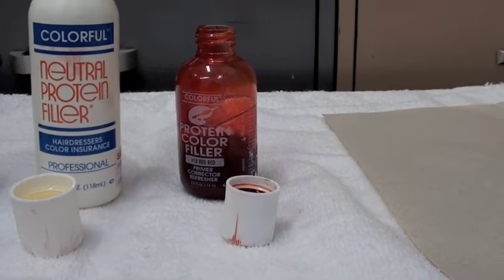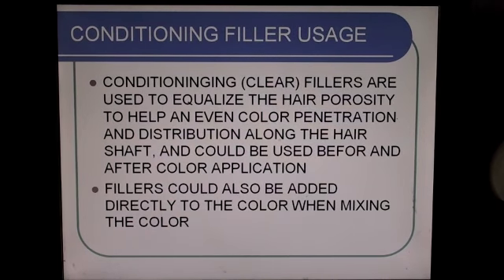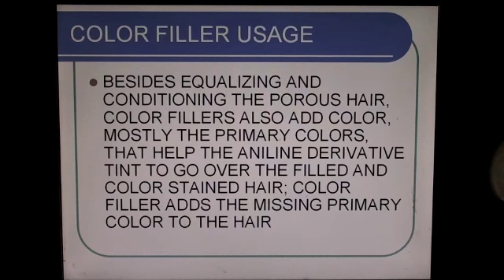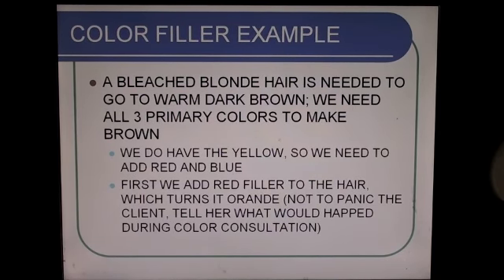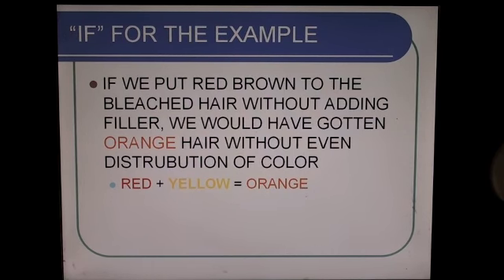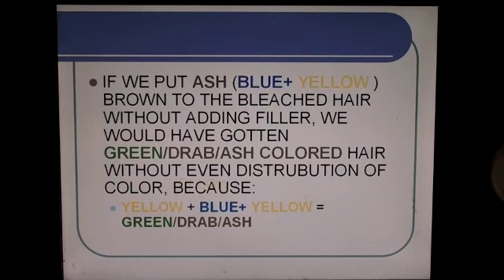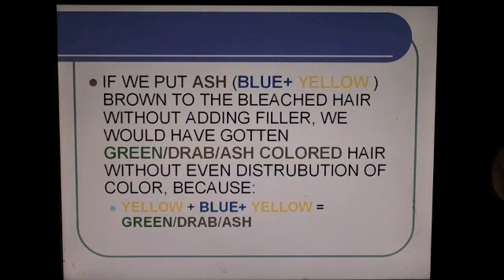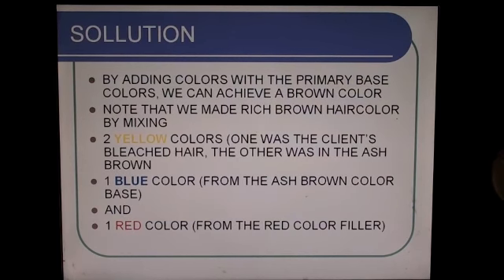.HAIRCOLOR class 7; FILLERS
FREE CLASS FOR BEAUTY STUDENTS WHO WOULD LIKE TO PASS THE WRITTEN PORTION OF THE STATE BOARD EXAM AND GET THEIR COSMETOLOGY LICENSE
COLORING BLEACHED BLONDE HAIR BACK TO  NATURAL OR WARM BROWN COLOR USING FILLERS TO EQUALIZE THE HAIR POROSITY AND DISTRIBUTE THE COLOR EVENLY, video by BeautyHealthTravel channel N.Z.
kuchorea nywele,  att färga hår,  ба ранги мӯй, வண்ண முடி, чәчләрне төсле итәргә, రంగు జుట్టుకు,
เพื่อสีผม, saça renk vermek,  фарбувати волосся, saçlary reňklemek, بالوں کے رنگ,
sochlarga rang berish, để màu tóc, צו קאָליר האָר, i liwio gwallt, om hier te kleurjen, ukufaka umbala weenwele, ukufaka izinwele umbala, si irun awọ,